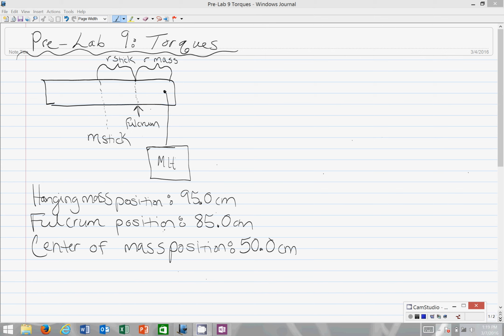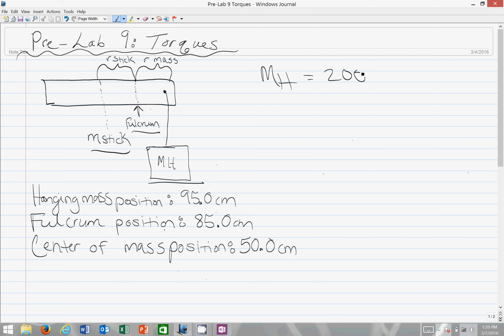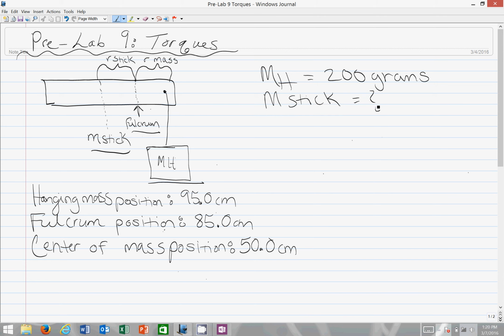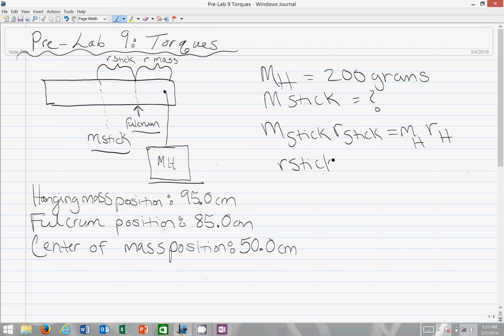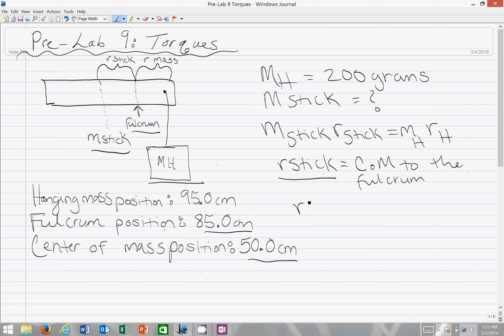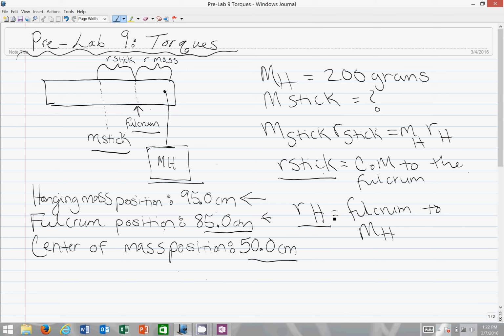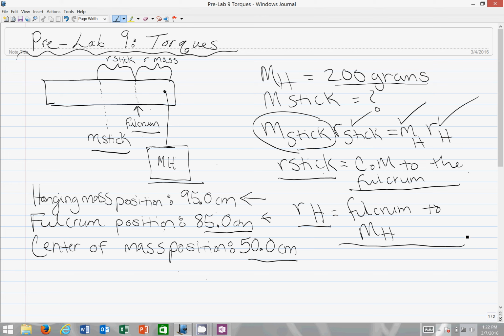PHYS 1111 Pre Lab 9 Part 1